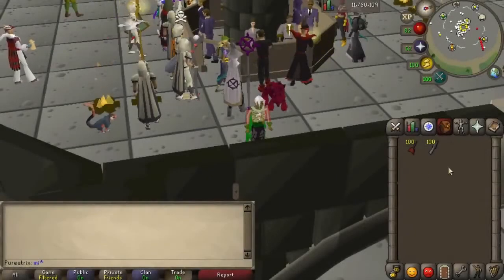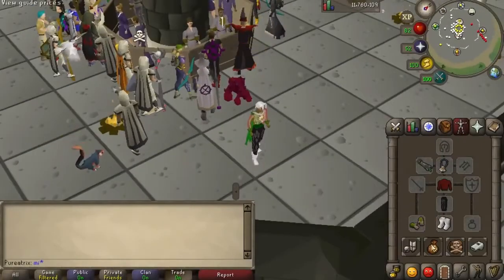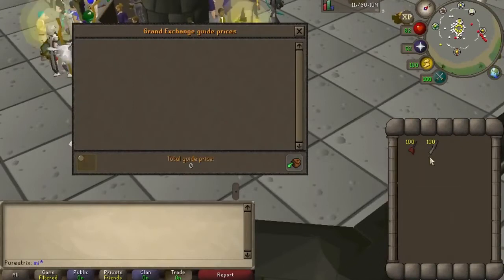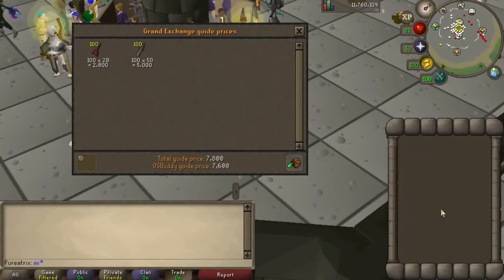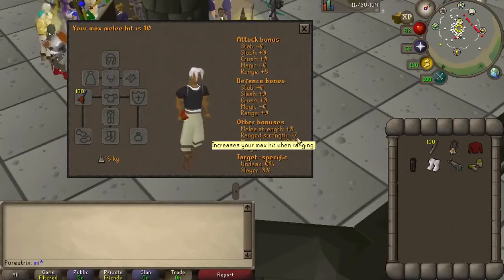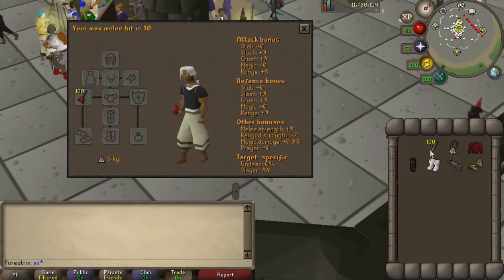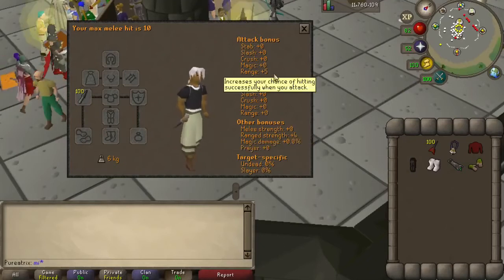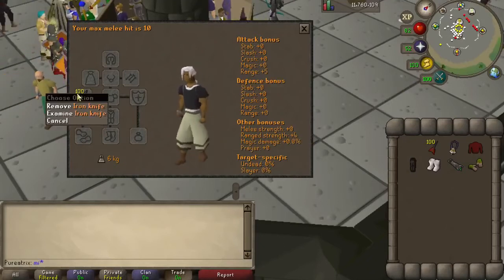Stop Using IRON KNIVES! (OSRS: TIP#008)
⚔ OSRS TIP#008 ⚔
Stop Using IRON KNIVES!

Submit a Tip!